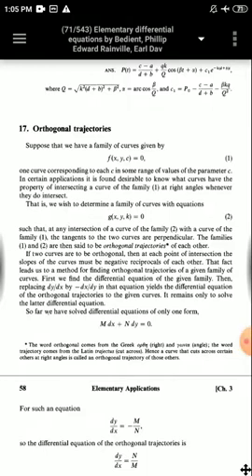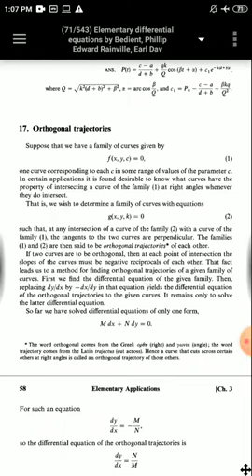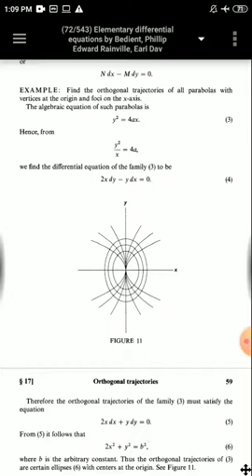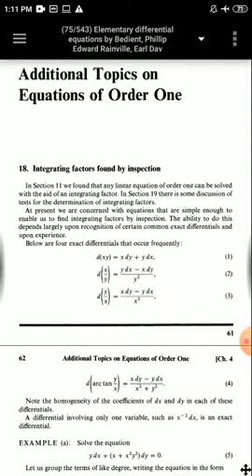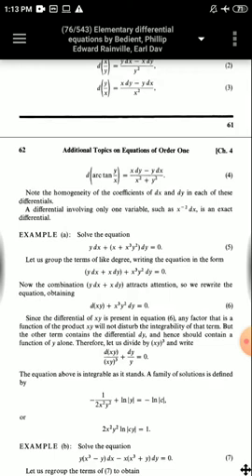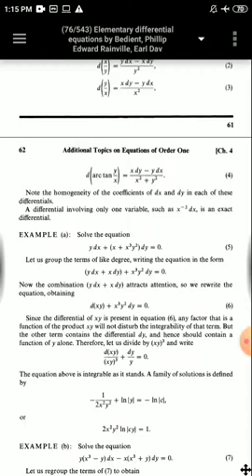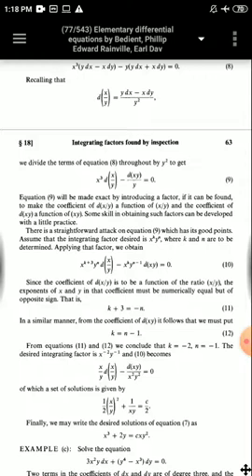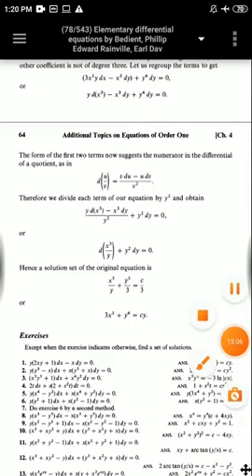Orthogonal Trajectory and Integrating Factor by Inspection